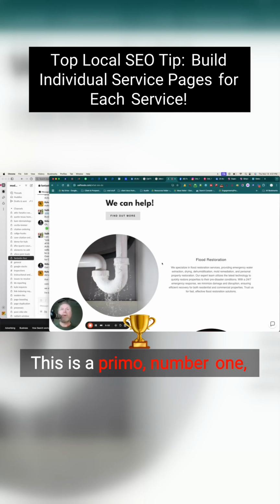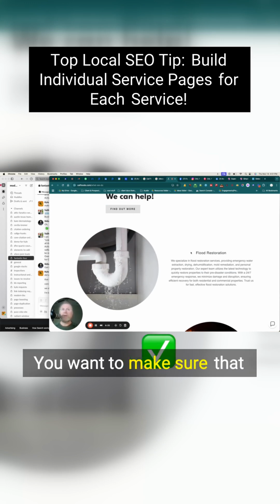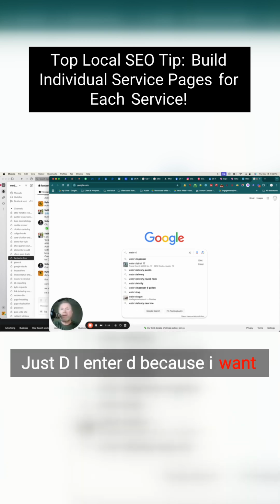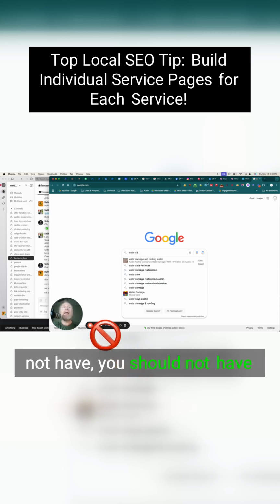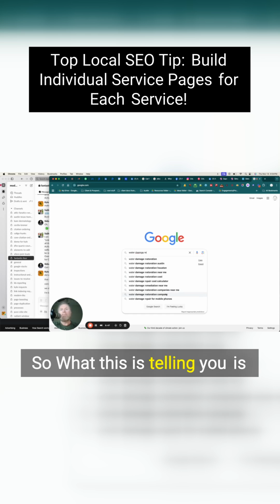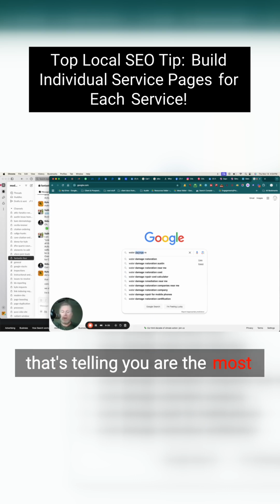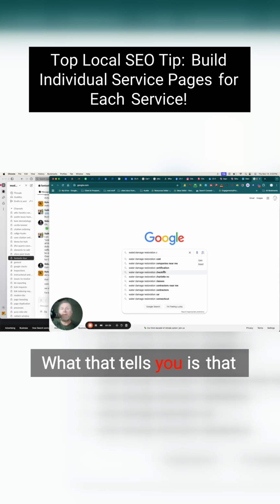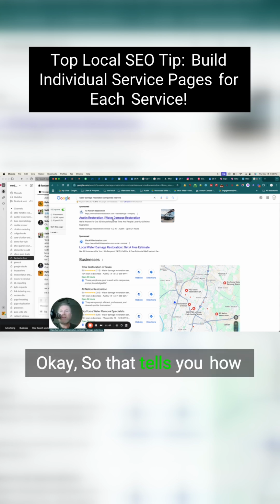Unlock Local Service Pages and Dominate Local SEO! 🌟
Mastering local SEO can take your business to new heights, and the latest insights emphasize the significance of individual service pages. Learn why having dedicated pages for specific services, like 'Water Damage Restoration' instead of just 'Flood Restoration,' can capture local searches more effectively. This expert tip reveals how to align your keywords with what potential customers are actively searching for, ensuring you're not just seen but chosen. Discover the power of local search and how to leverage Google’s predictive suggestions to your advantage. Transform your online presence by mastering these local SEO tactics today!